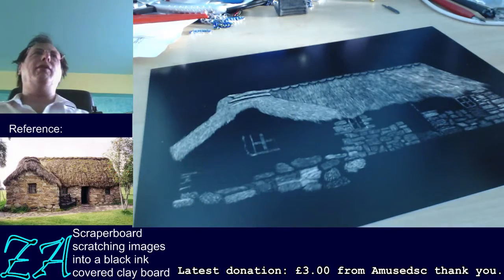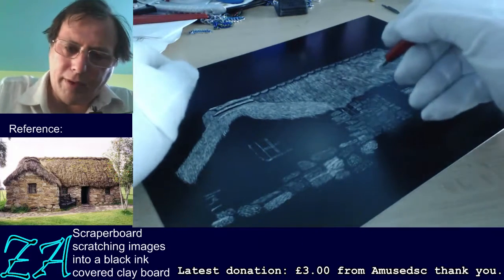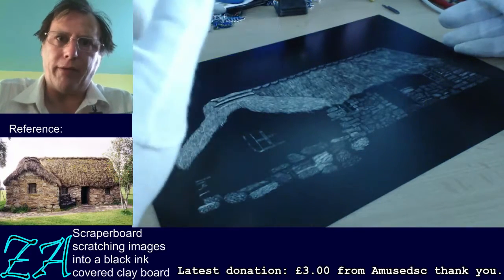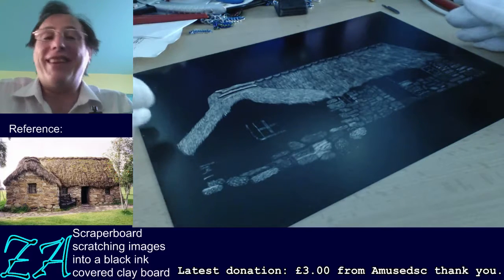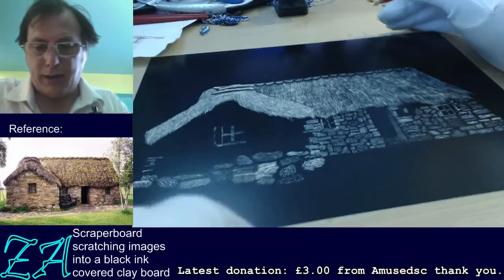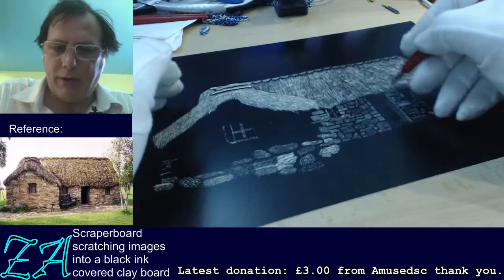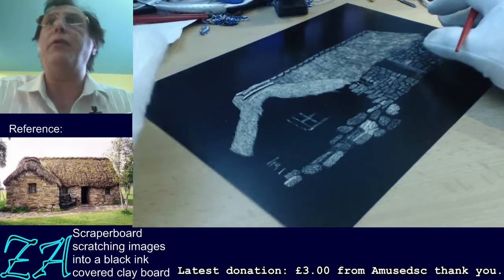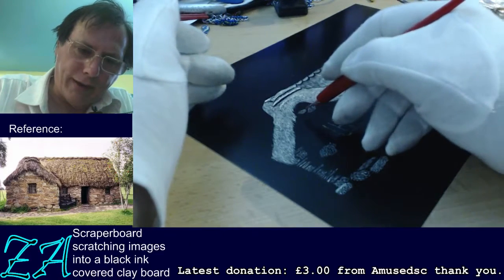Scraperboard cottage pt 5 - Originally twitch broadcast 9 July 2015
Scraperboard is an interesting medium of china clay covered by deep black indian ink. Creating an image is as simple as scratching the board to remove some of the ink leaving the clay exposed.

A fantastic medium for night or space scenes the contrast provides very vivid images.